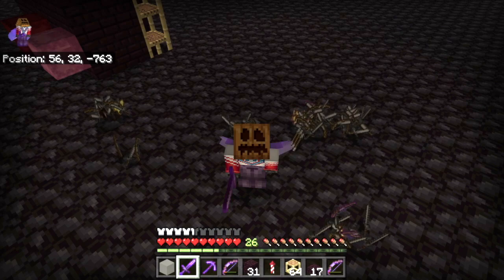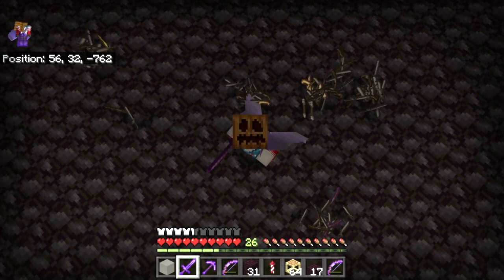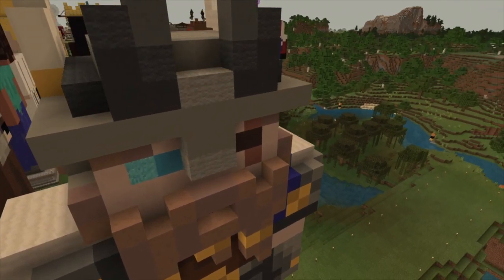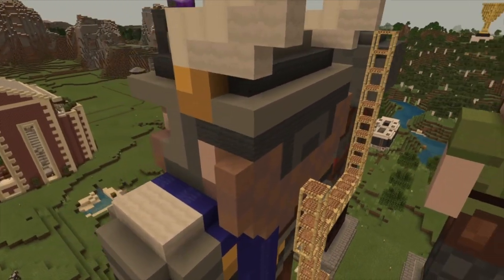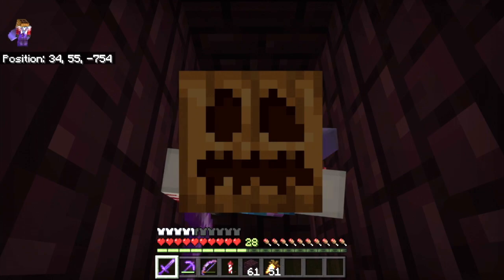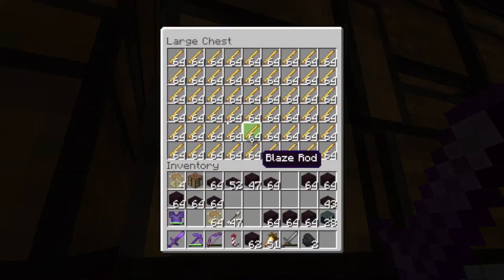Rocketcraft Episode 55 - F.F.S. (Fortress Farm Struggles)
This past week on Rocketcraft I've been very busy building more statues to honour our GOATS and trying to make a working fortress farm out in the nether!